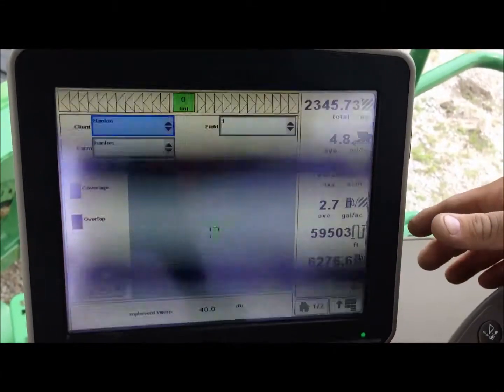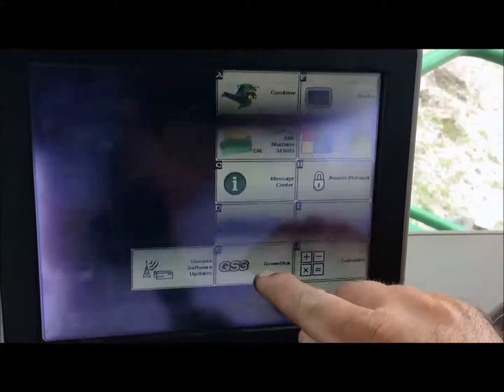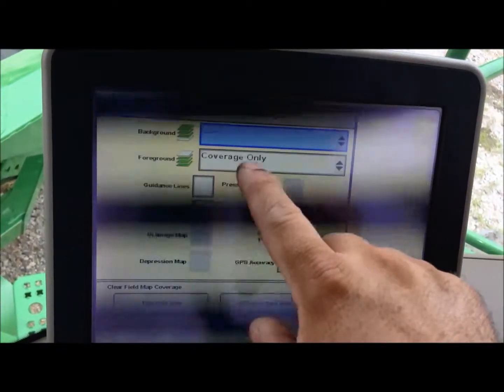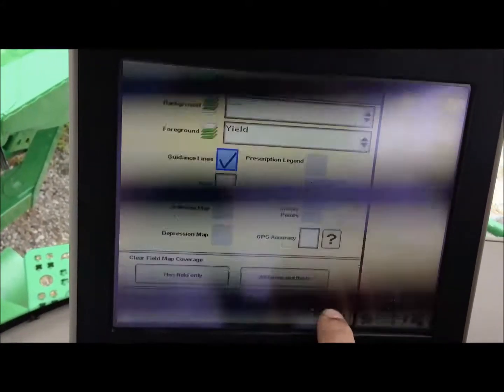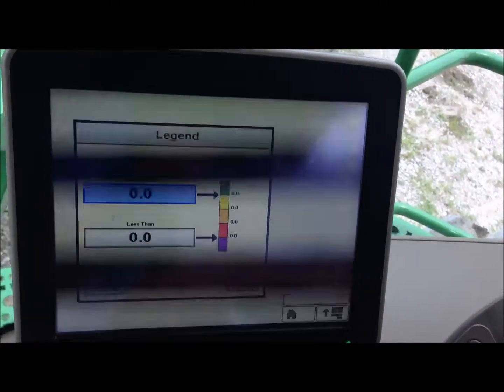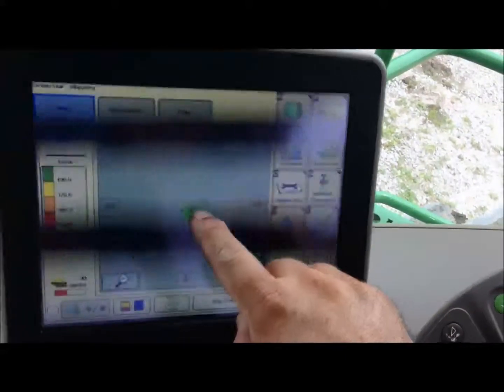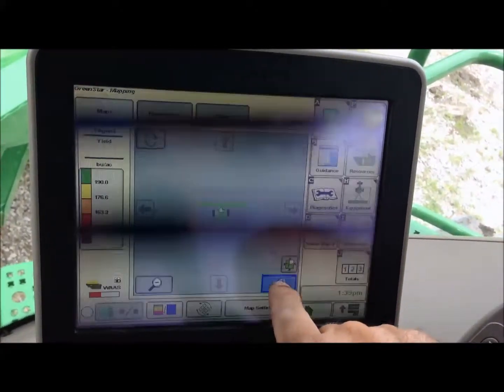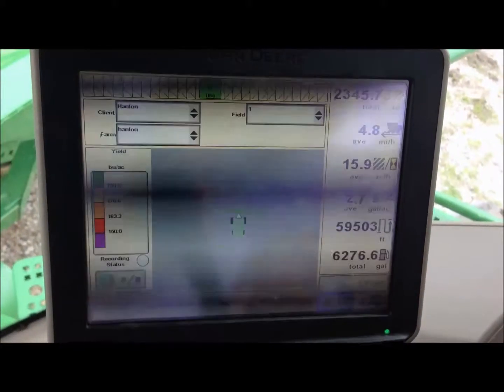Setting up Yield mapping and Legend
Watch this video and how to set up yield mapping and legend option in a John Deere 2630 in a John Deere Combine